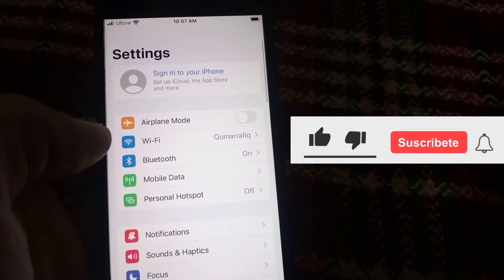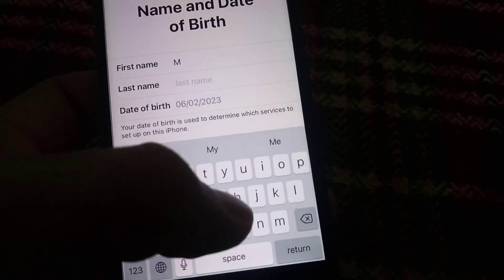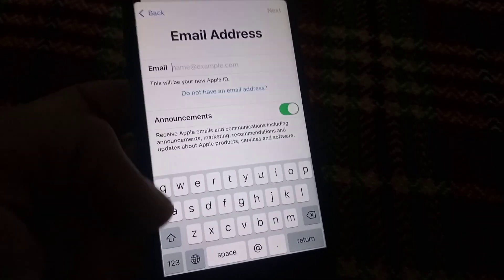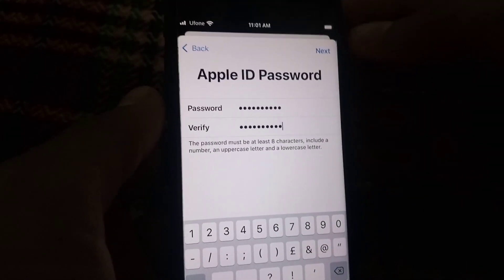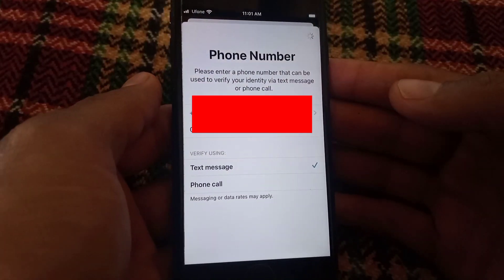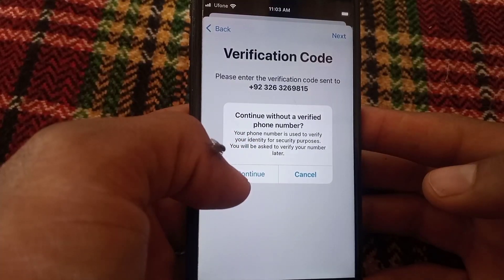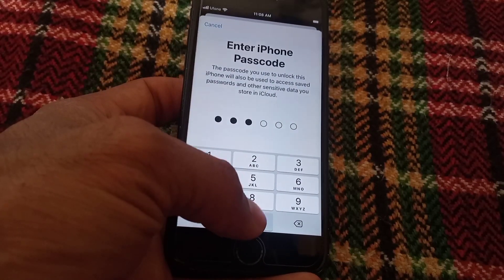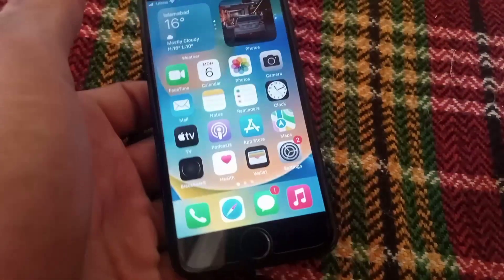How to create Apple ID without phone number verification / 2023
Apple airpods
iphone 20w charger
iphone magnetic car vent
mobile flexible tripod
iphone game controller
magnetic wallet
iphone touch dashboard
height stand for mobile
safe cover for iphone 14 pro
wireless mice

how to create apple id without verification code
how to set up apple id without verification code
how to use apple id without verification code
create apple id without phone number
create apple ID
apple ID without verification code
how to make apple ID
make apple ID without verification
apple ID setup
no verification code apple ID
apple ID without phone number
create apple account without verification code
apple ID without email verification
apple ID without 2-factor authentication
make apple account without phone number
how to create apple account without phone number
create apple ID without phone verification
apple ID sign up without verification
create apple ID without 2FA
apple ID setup without phone number
make apple account without verification
apple ID without verification email
apple ID no verification code
create apple ID without verification
apple ID without phone
how to make apple account without verification code
apple ID setup without verification code
create apple account without phone verification
no phone number apple ID
create apple ID without 2-step verification
apple ID without phone confirmation
how to make apple ID without verification
apple ID no phone number
apple ID without mobile verification
create apple account without email verification
apple ID without phone verification code
apple ID without security code
how to make apple ID without phone number
apple ID without verification phone number
create apple ID without security code
apple ID without phone authentication
how to create apple account without verification
apple ID without two-factor authentication
create apple account without 2-factor authentication
apple ID without phone verification
apple ID without verification
how to make apple ID without phone verification
create apple account without phone confirmation
apple ID no 2-step verification
apple ID without verification email or phone number
how to create apple ID without phone confirmation
apple ID without phone verification required
create apple ID without phone
apple ID without email confirmation.